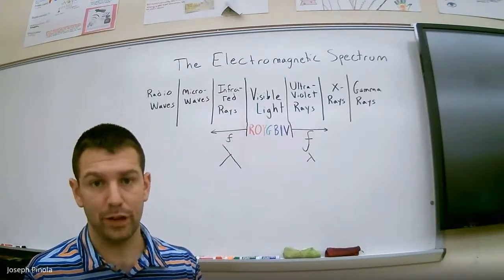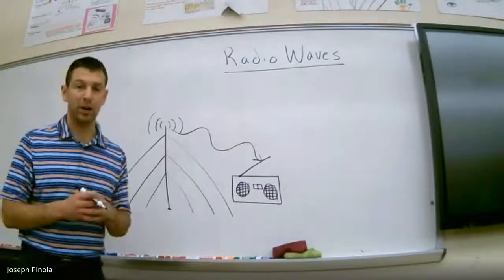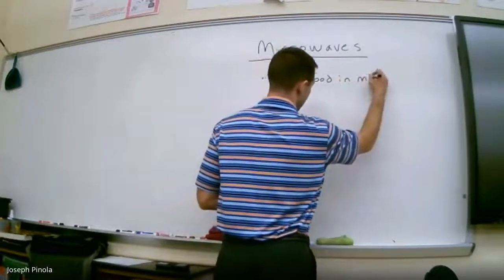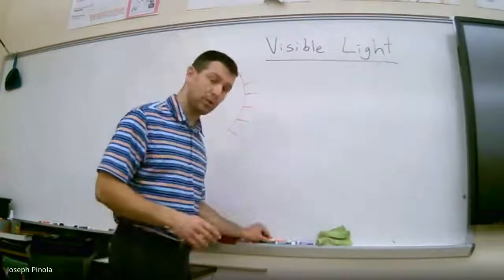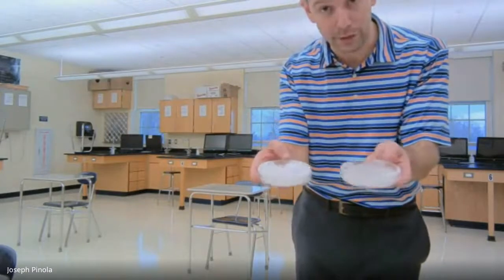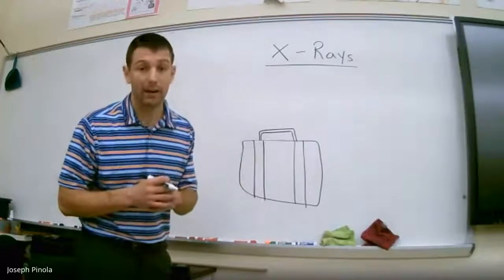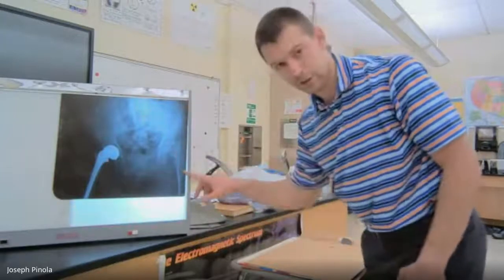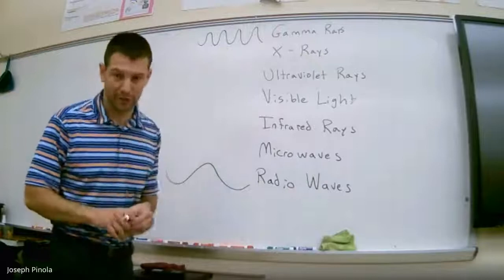Physical Science 18.2 (Uses of Electromagnetic Waves)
Mr. Pinola describes the uses of the different types of waves on the electromagnetic spectrum.